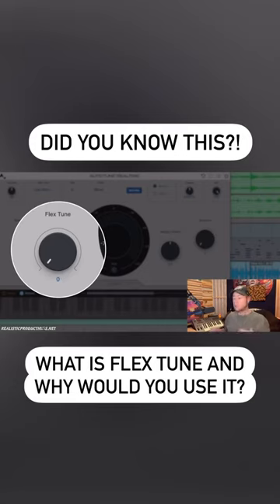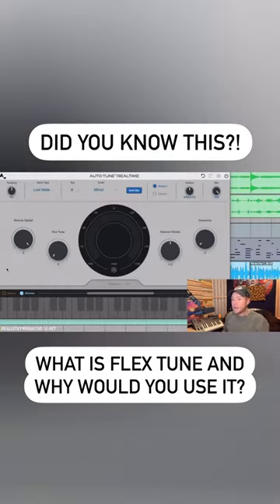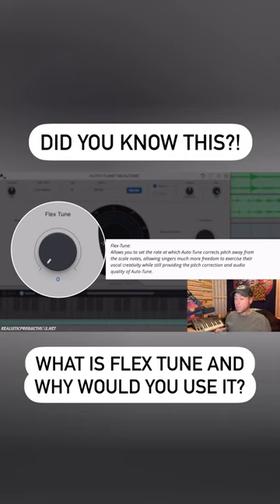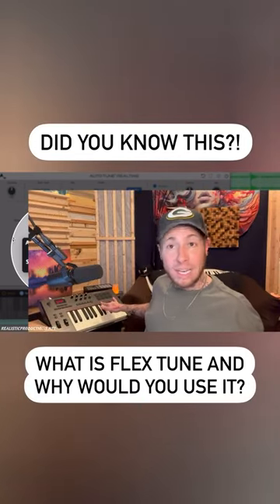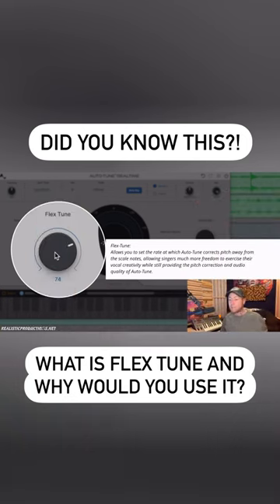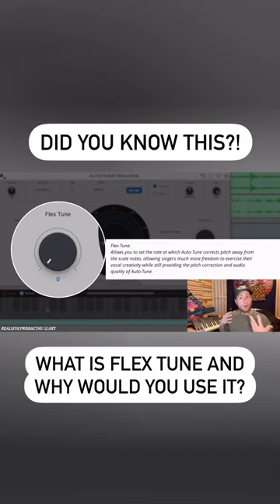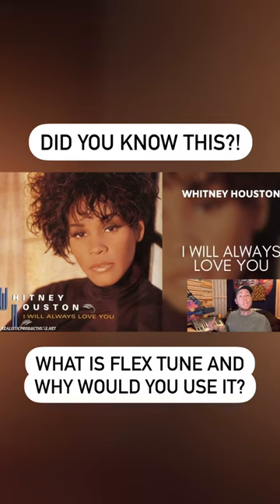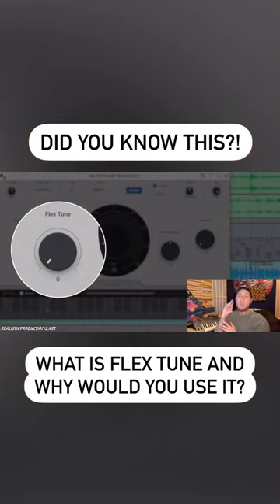What the heck is Flex Tune?!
@realisticproductions breaks down how and why to use Flex Tune.